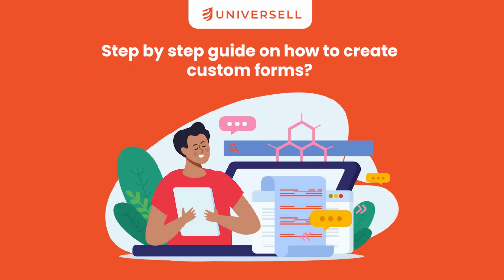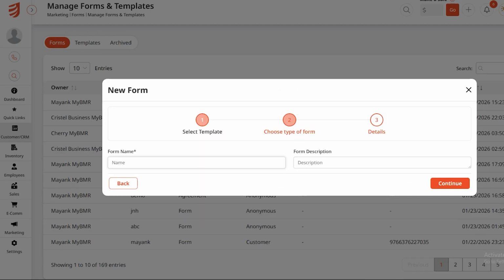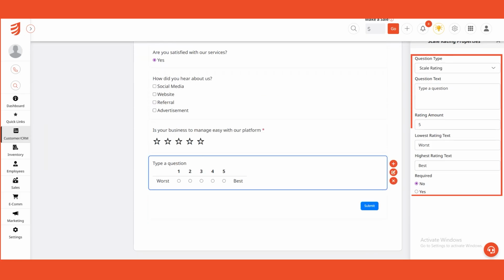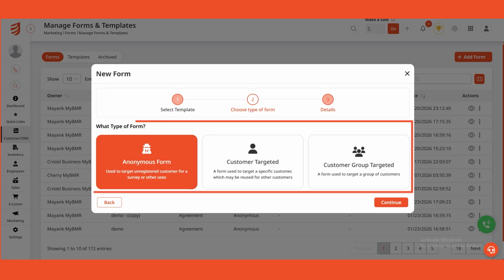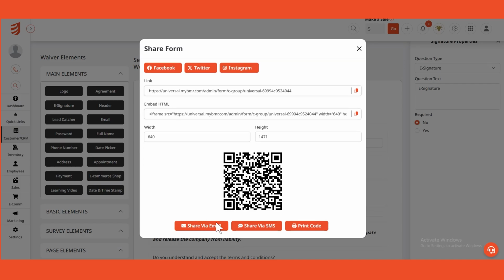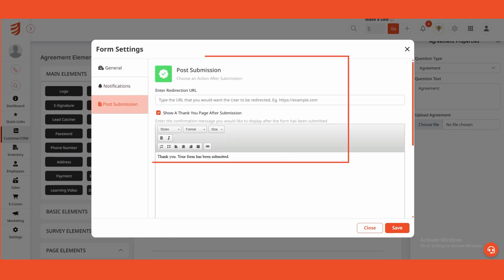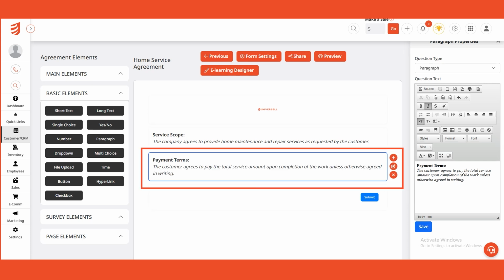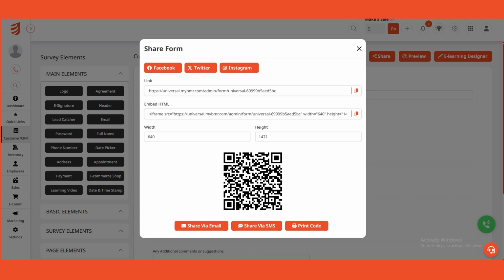How to Create Custom Forms in Universell | Step-by-Step Guide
📩 How to create custom forms and capture leads automatically

In this tutorial, we show you how to build custom forms in Universell to collect customer information and automate your workflow. Learn how to connect forms directly to your CRM and trigger follow-ups without manual work.

🔑 In this video:

How to create custom forms
How to capture leads and store data
How to automate follow-ups and workflows